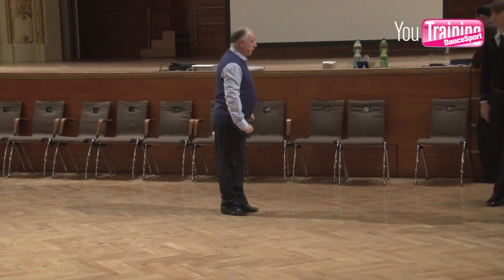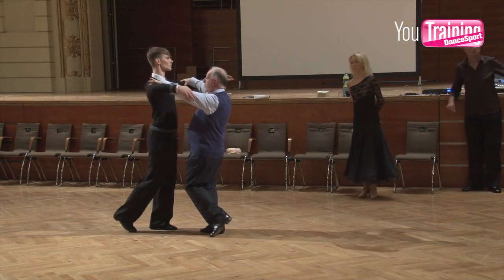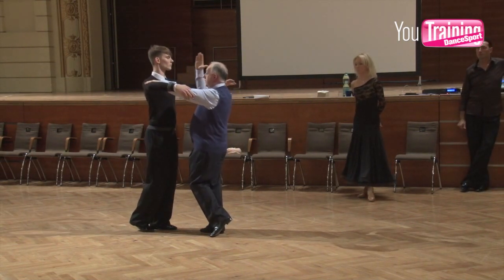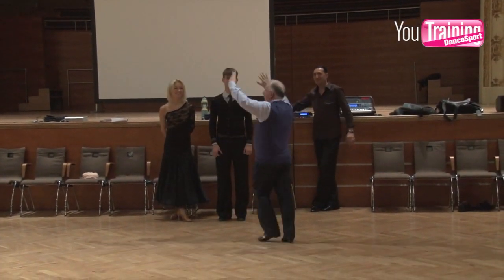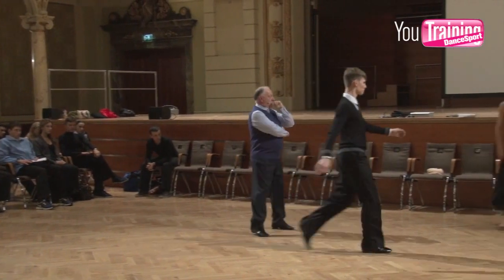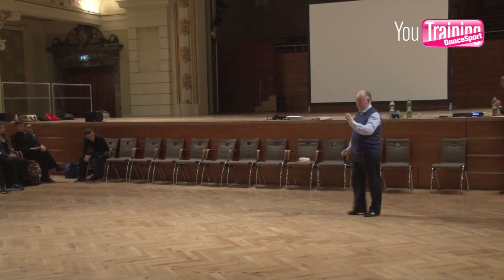Tommy Shaughnessy | Part 2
Second and final part of a lecture by Irish trainer Tommy Shaughnessy - demonstrators are Dmitry Zharkov and Olga Kulikova, RUS - on the occasion of the 2012 edition of "The Camp" in Wuppertal, GER. The WDSF wishes to thank Tommy, Dmitry, Olga and the organisers of "The Camp" for allowing that this recording may be published as part of the YouTraining DanceSport programme. Recorded and edited by Prof Helmut Roland.